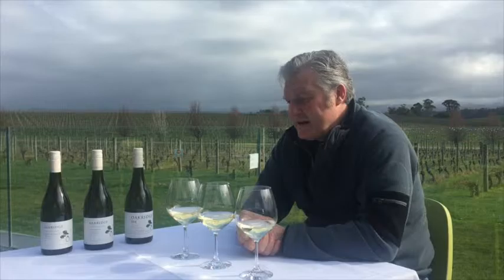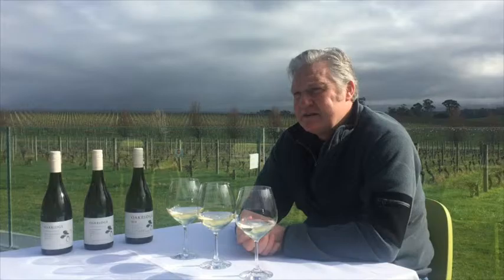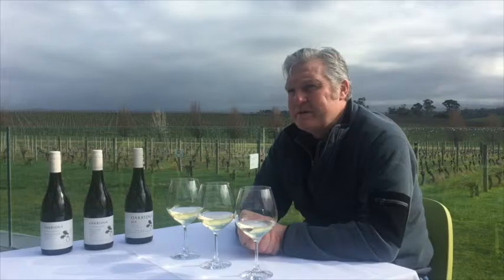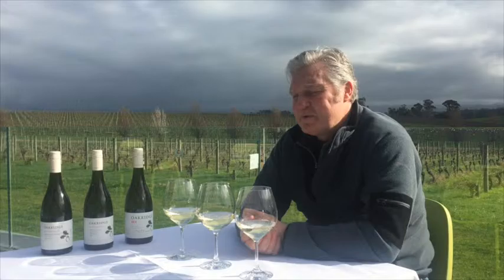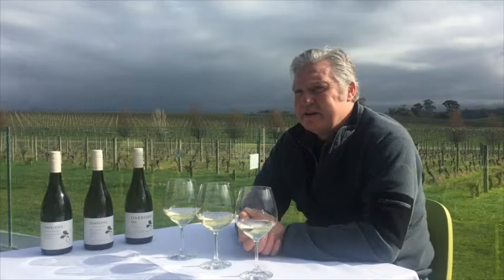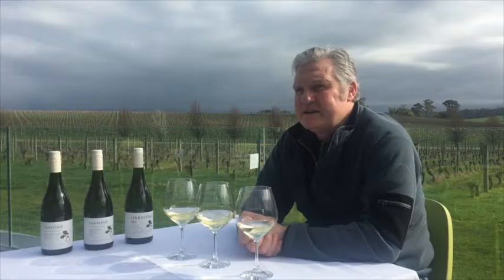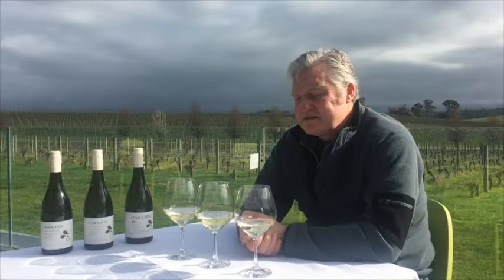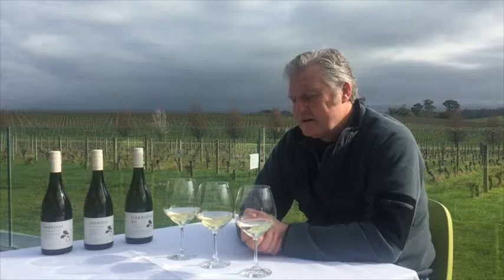Exploring Chardonnay with David Bicknell, winemaker at Oakridge Wines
Enjoy this self-guided masterclass with Oakridge Wines winemaker David Bicknell. Compare three 2013 vintage Chardonnays from three different vineyards.